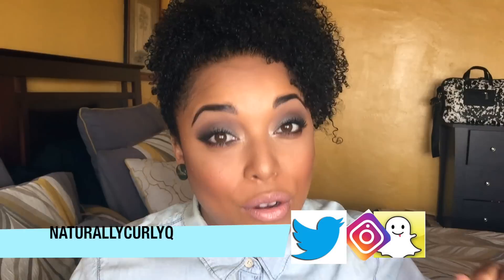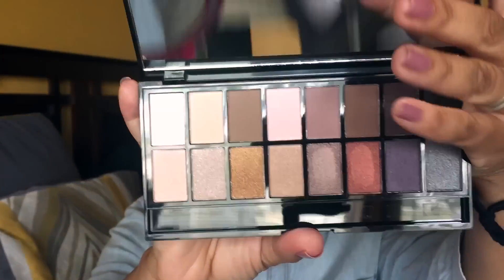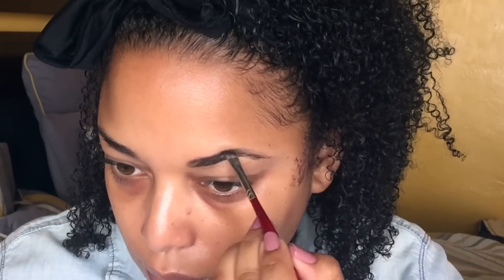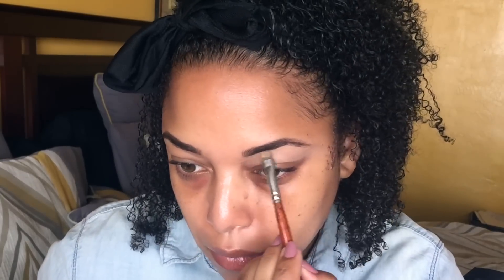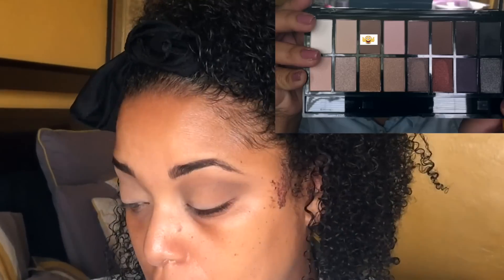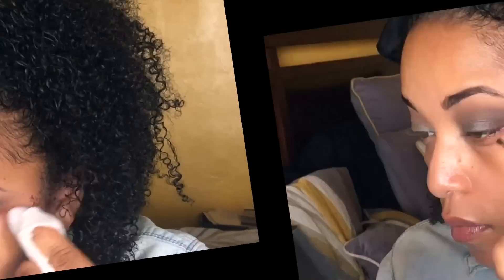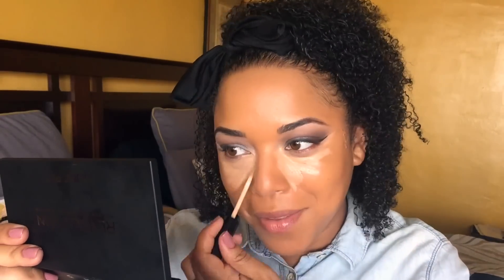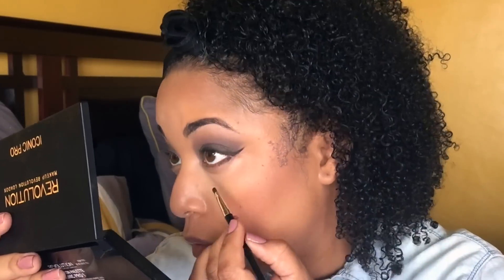DRUGSTORE BOMB A Budget FULL FACE under $50 || MelissaQ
HEY BEAUTIES & DOLLS! Here's a SLAYtorial/ Collab/ & GIVEAWAY with my beauty friend Jasmine Airedale!  We're SLAYing on a Budget and giving away a $50 gift card so you can too! If you're on a budget then you will love this makeup look! xo

WINNER: Trinity Tyrus

SNAP ME! NaturallyCurlyQ

❤️❤️❤️PRODUCTS MENTIONED❤️❤️❤️

Makeup Revolution Iconic Pro 1 Palette
ELF Contour Palette
ELF Cabo Cabana
Essence Lash Princess Mascara
Essence Lipliner- In the Nude
Essence Lipstick-  Nude In Love
Maybelline Fit Me + Poreless Foundation (330 Toffee Caramel)
NYX HD Concealer (CW06 Glow)